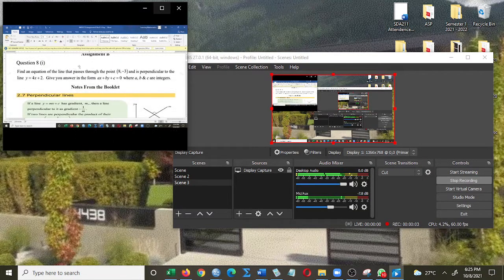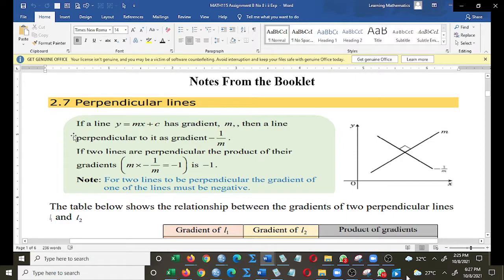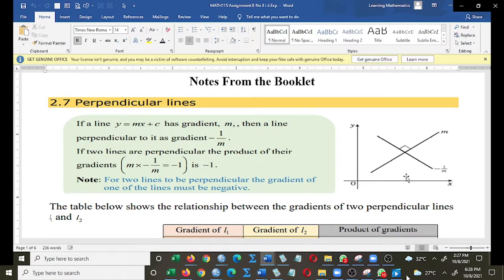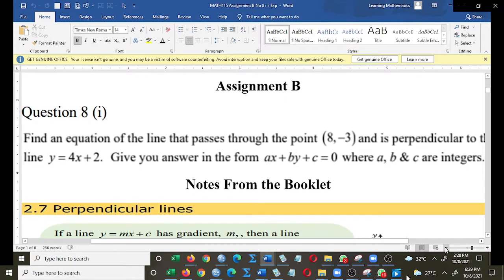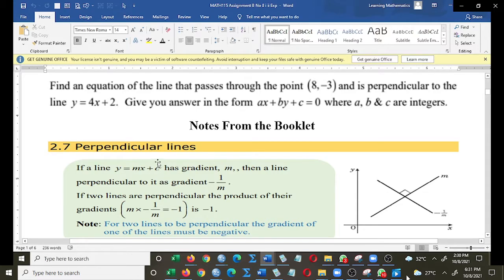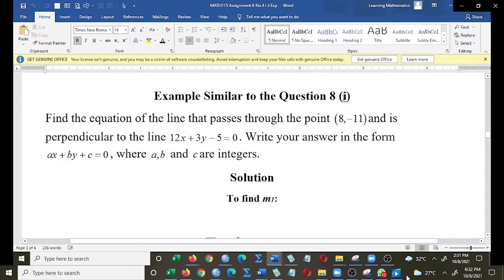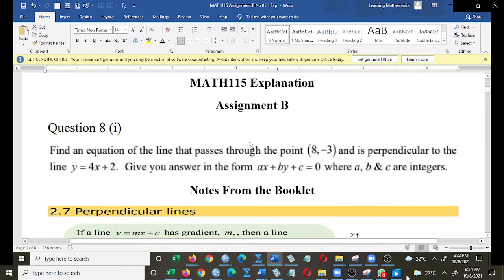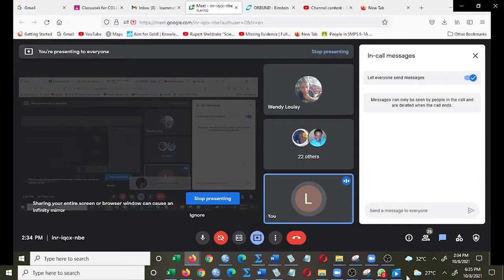MATH115 Assignment B Prt 1 No 8 i Exp Linear Equations